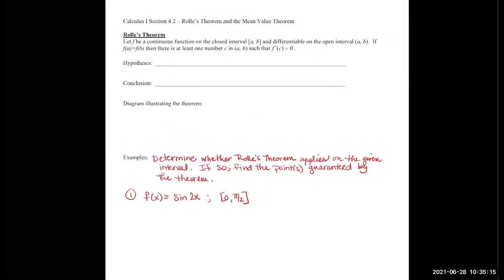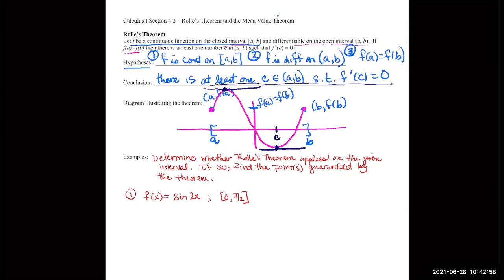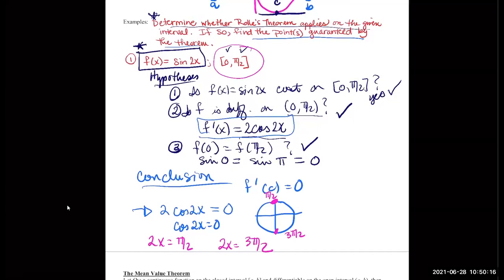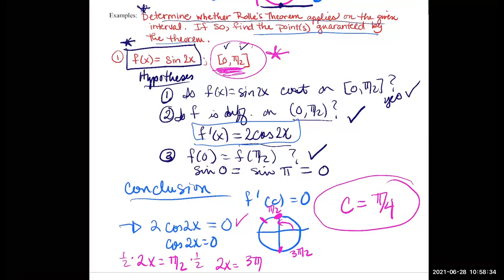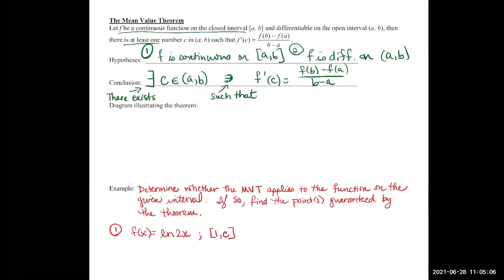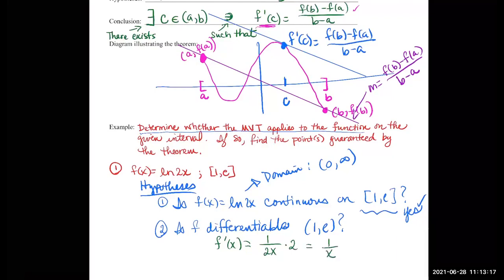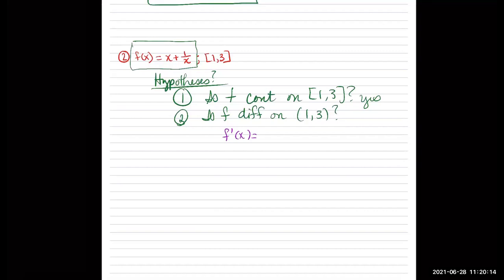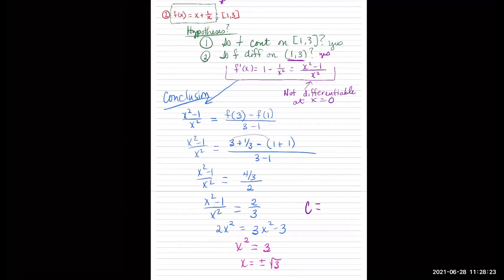Rolle's Theorem and MVT